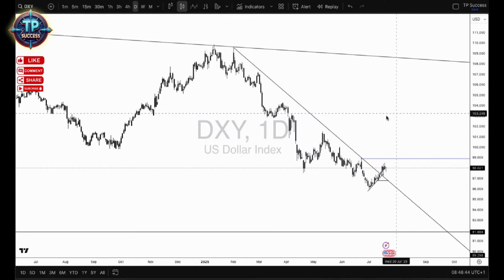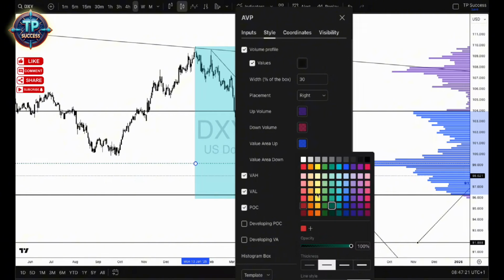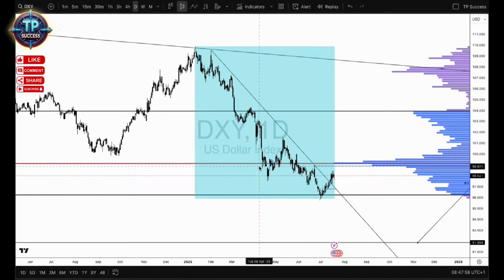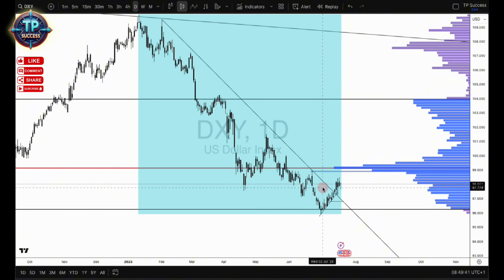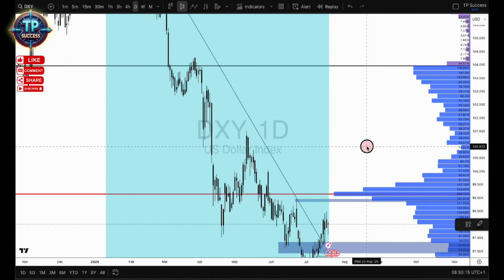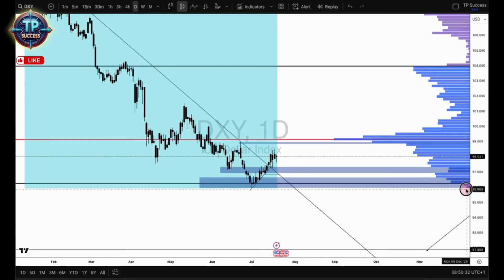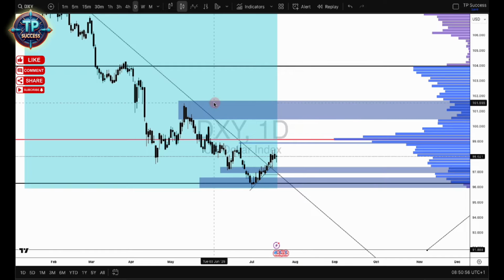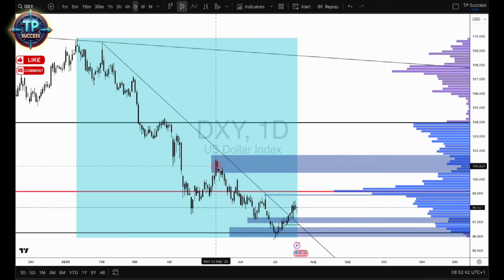How to Swing Trade DXY Using VOLUME PROFILE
Swing Trading DXY Technical Analysis
 📅 Sun 20th Jul

GOLD (XAUUSD)
USDJPY
BTC (Bitcoin)
GBPUSD
XRP
SILVER (XAGUSD)
EURUSD
NAS100 (NASDAQ 100)
S&P 500